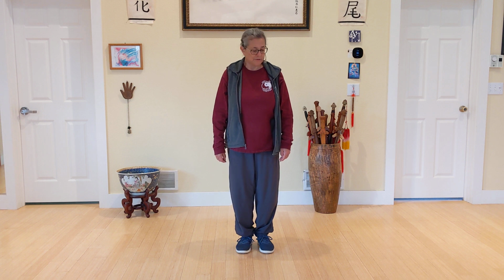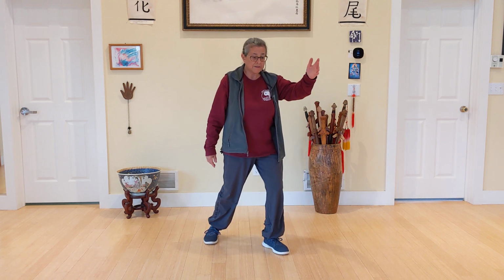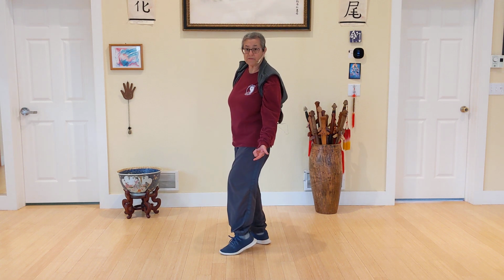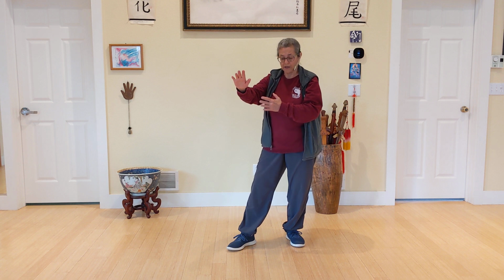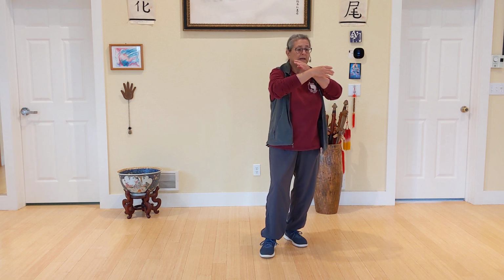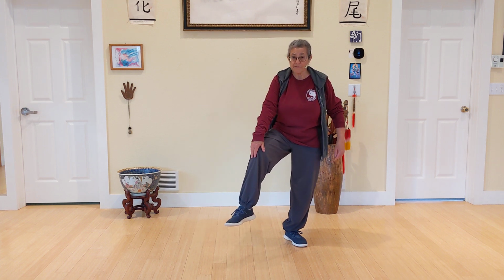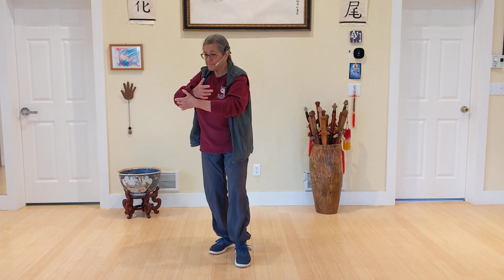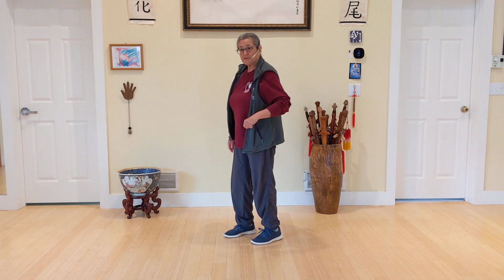The Kicks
Form details from Squatting Down through Turn & Strike with Heel